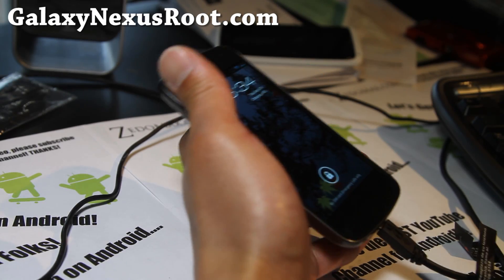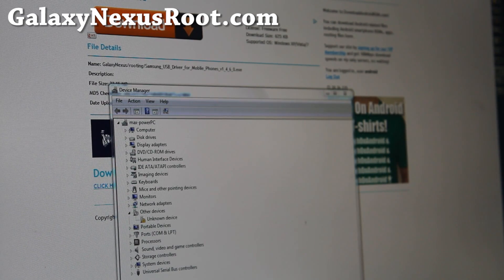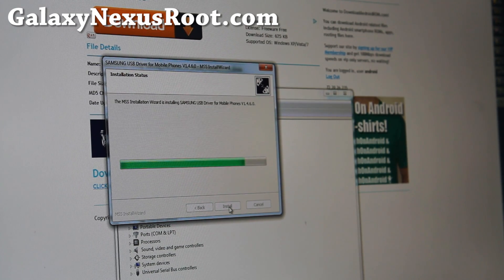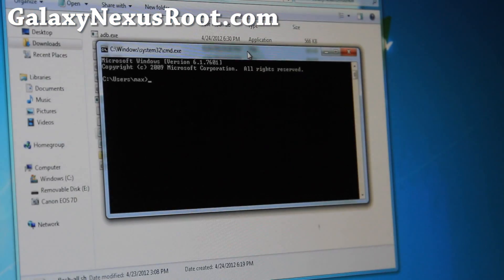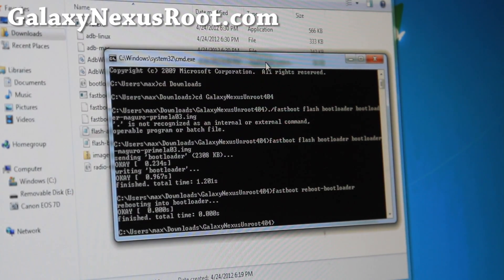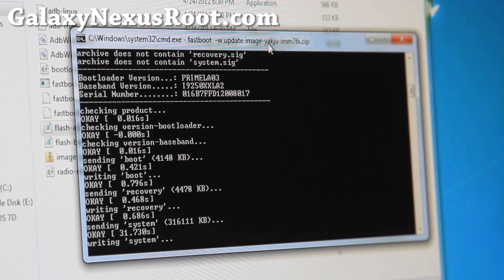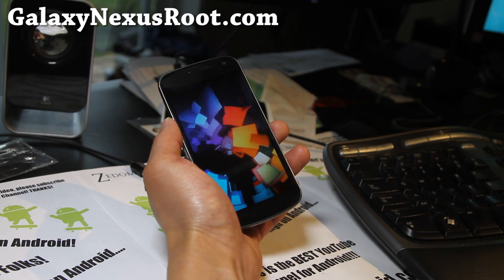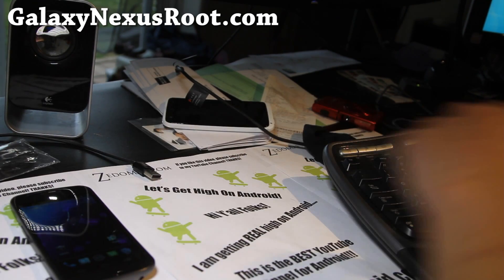How to Install/Unroot Galaxy Nexus GSM to Android 4.0.4 OTA! [IMM76I]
For those of you on custom ROM, here's how to install/unroot your Galaxy Nexus GSM to the latest Android 4.0.4 IMM76I OTA stock ROM.

This is for GSM Galaxy Nexus ONLY!  (Do not try on Verizon/Sprint Galaxy Nexus)

Put your phone in fastboot then type:
cd Downloads
cd GalaxyNexusUnroot404

fastboot flash bootloader bootloader-maguro-primela03.img

fastboot reboot-bootloader

fastboot flash radio radio-maguro-i9250xxla02.img

fastboot reboot-bootloader

fastboot -w update image-yakju-imm76i.zip

For Mac, replace fastboot with ./fastboot-mac.
For Linux, replace fastboot with ./fastboot-linux.

You can also do:
fastboot oem lock

to lock your bootloader if returning phone for warranty.

That's it!

Sorry if my video got long, "still recovering" from the weekend, will be going full speed soon.